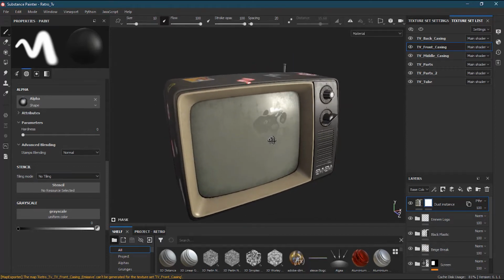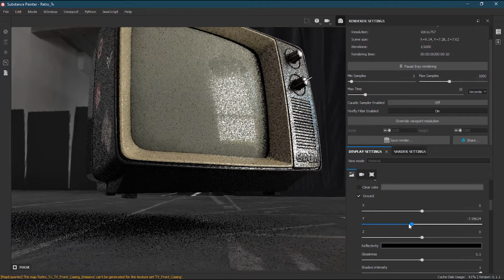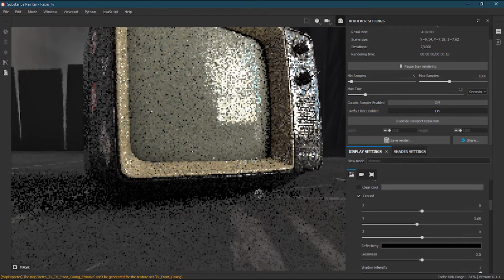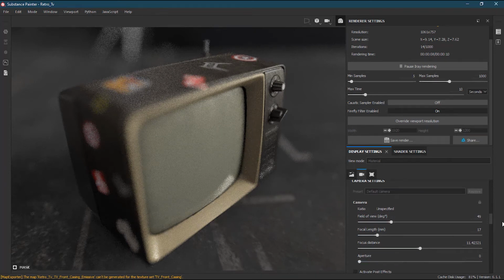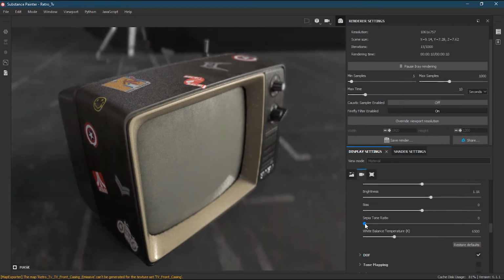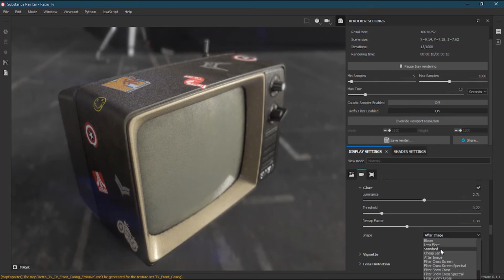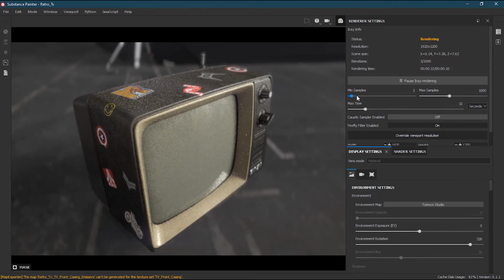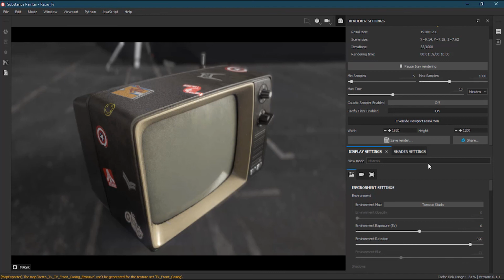How to Render in Substance Painter using iRay? | Lesson 25 of 25 | Substance Painter Full Course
So here we are again, with another successful completion of our complete course, in this exciting last tutorial we will see how to render in substance painter using iRay, and also, let’s celebrate.